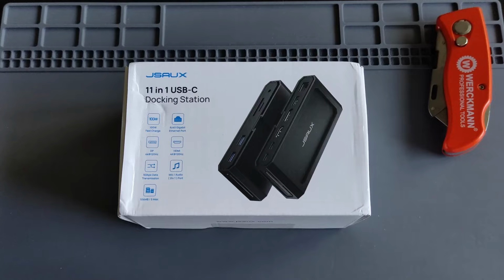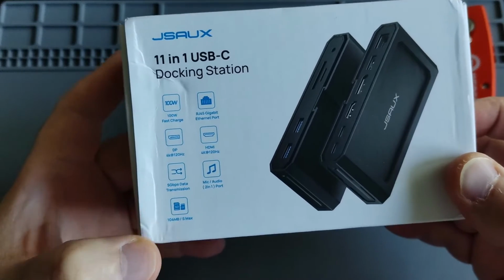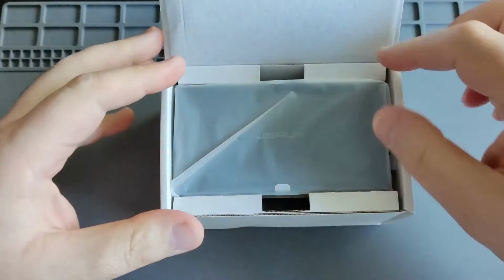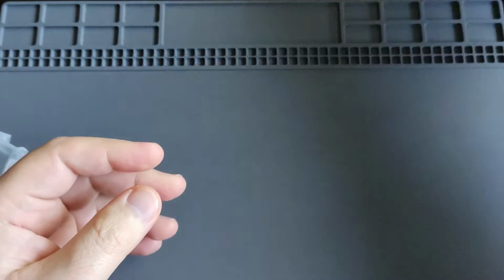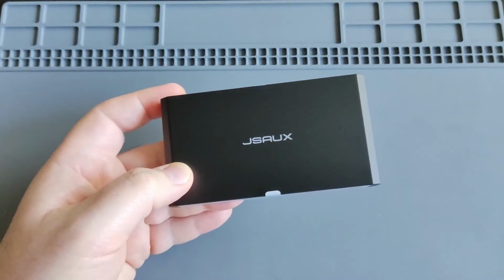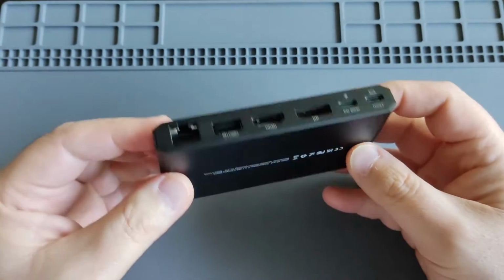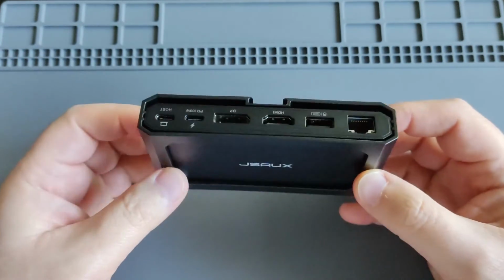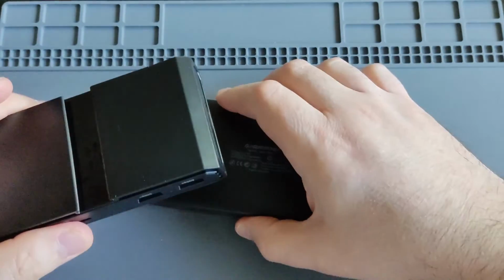JSAUX 11-in-1 USB-C Docking Station – Ultimate Kit for Gamers & Digital Nomads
In this video, I'm featuring the JSAUX 11-in-1 USB-C docking station – ultimate kit for gamers & digital nomads which was sent to me by JSAUX as a review unit. Please note that this is NOT a sponsored video, which means all the views and opinions in this video are my own.

Model: HB1101
Dimensions: 12(L)×6.2(W)×2.4(H) cm
Weight: about 130g

This high build quality USB-C docking station has 11 functional ports: 1x HDMI port (4K@120Hz), 1x DP port (4K@120Hz), 1x USB-A 2.0, 2x USB-A 3.0, 1x RJ45 Gigabit Ethernet port (1000Mbps), 2x USB C-PD port, 1x 3.5mm audio interface, 1x TF card slot, 1x SD card slot (maximum read and write speed of 104mb/s). You will get a USB-C to USB-C 3.2 cable (in the package). The USB-C PD 3.0 has a charging input of a maximum 100W, which can quickly charge your tablets, notebooks, phones, and handheld consoles (Steam Deck & ROG ALLY) at full speed (NOT compatible with AYANEO consoles). This compact and lightweight 11-port USB-C docking station is everything you need in one place, and it supports Windows/Android/macOS/Linux systems. Highly recommended!